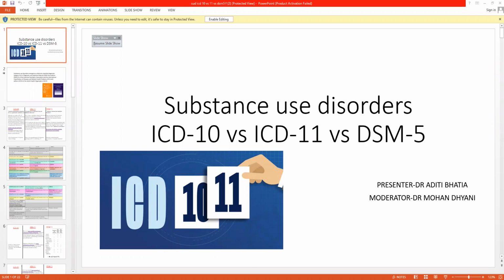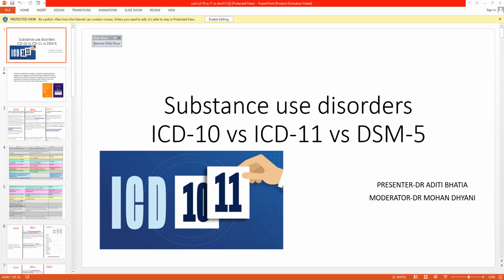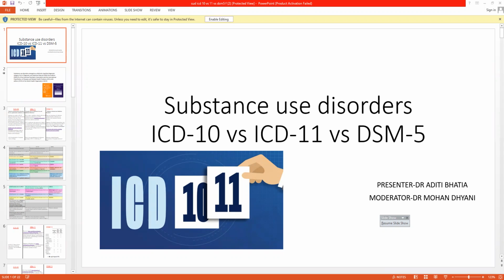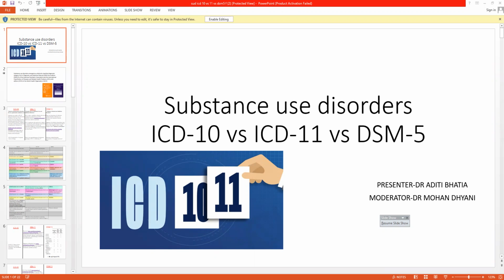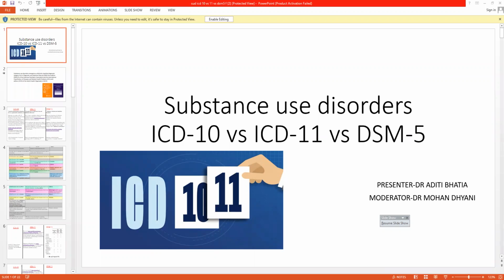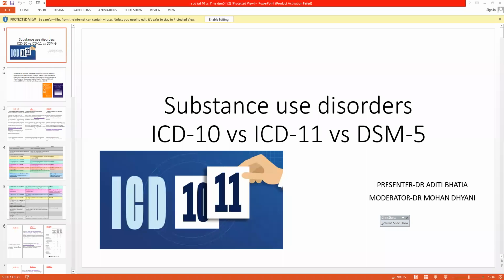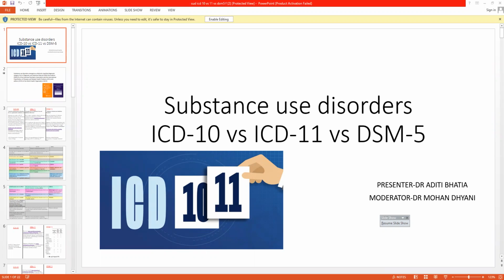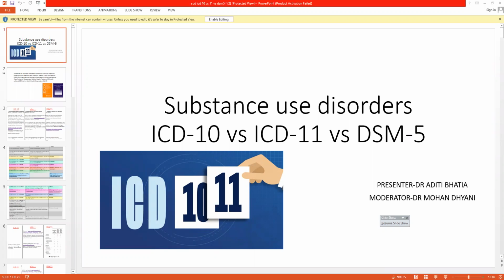SUD ICD10 vs ICD11 vs DSM5